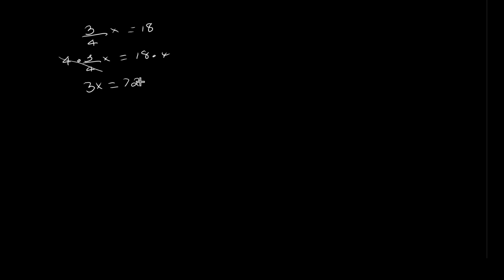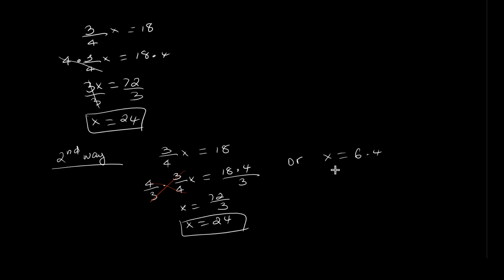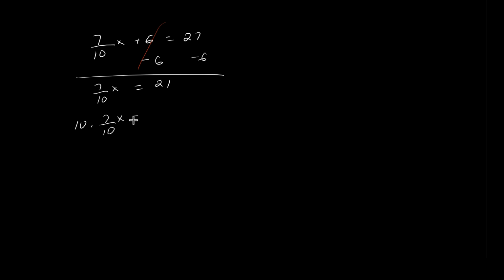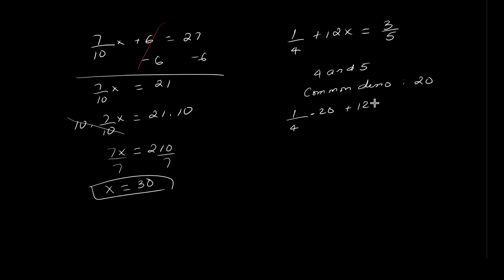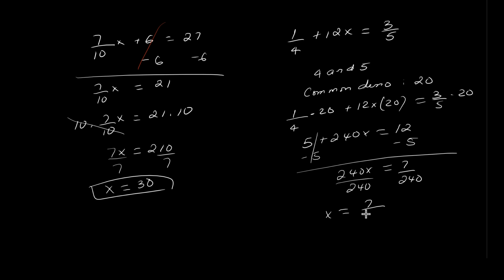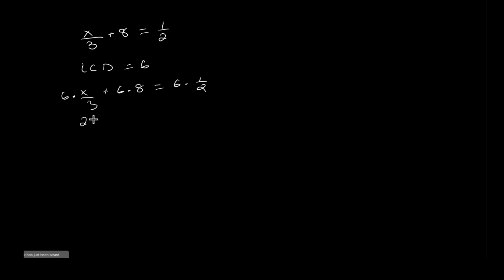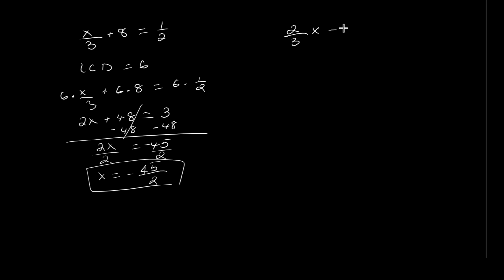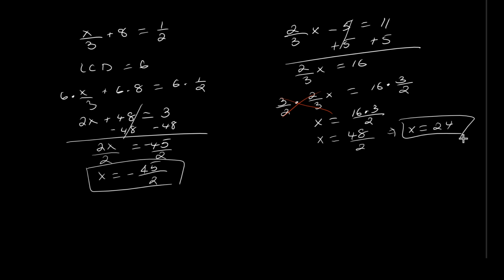Solving Equations With Fractions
In this Algebra 1 lesson, you'll learn how to solve equations with fractions using simple step-by-step methods. Fractions can make equations look intimidating, but once you understand reciprocals and how to clear fractions using the least common denominator, these problems become much easier.

In this video, we cover:

✅ Solving equations with fractional coefficients
✅ Using reciprocals to isolate the variable
✅ Clearing fractions with the least common denominator (LCD)
✅ Multi-step equations with fractions
✅ Common mistakes students make
✅ Algebra 1 fraction equation practice problems

Examples include:

Solving equations with fractions and variables
Multi-step fraction equations
Equations with fractions on both sides
Using the reciprocal method
Clearing denominators to simplify equations

Whether you're taking Algebra 1, preparing for Algebra 2, studying for a test, or simply need extra practice, this lesson will help you build confidence solving fraction equations.

📚 Algebra & Geometry Explained